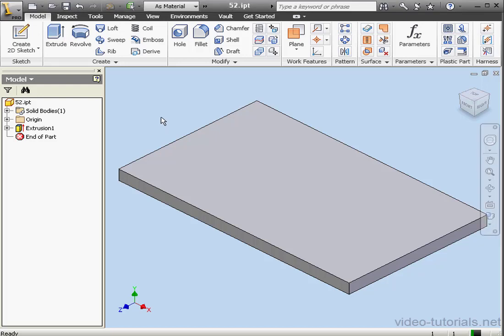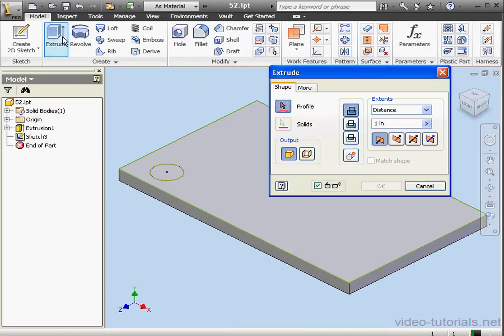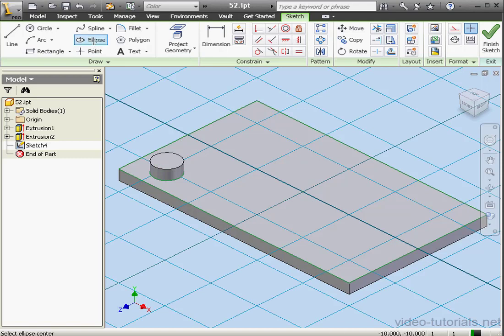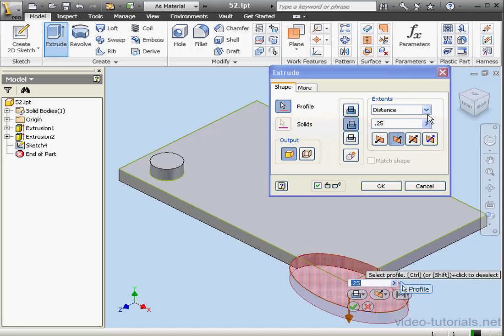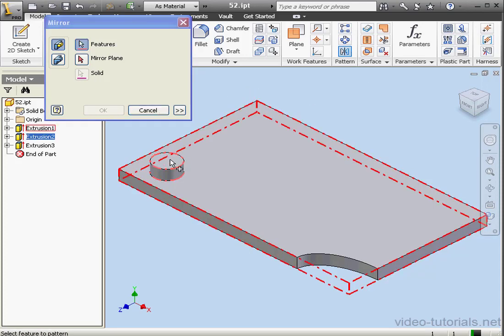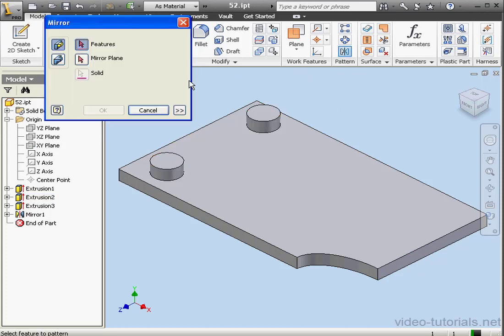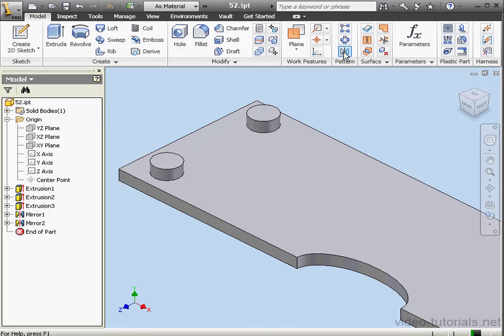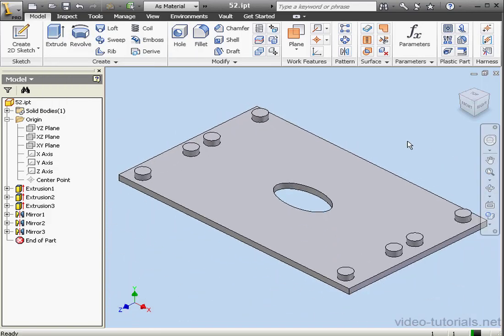AutoDesk INVENTOR Basic Training 50 ( Mirror )